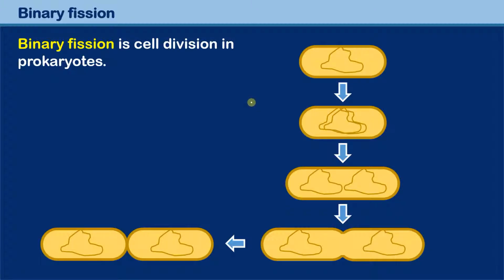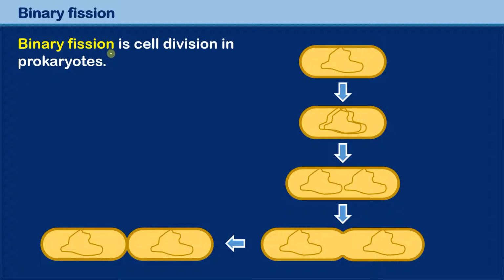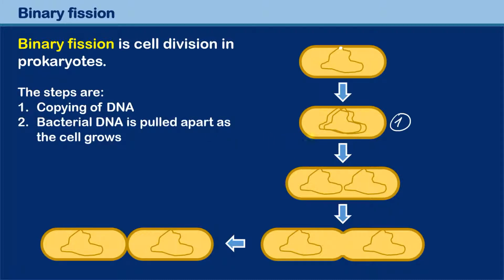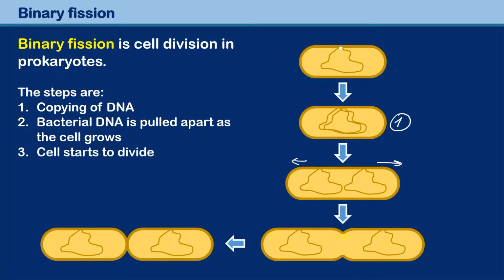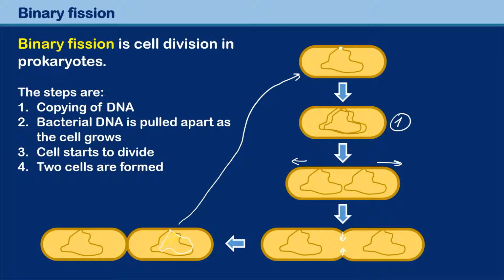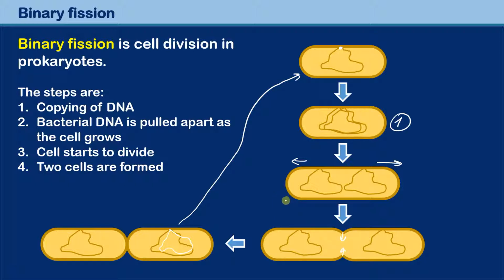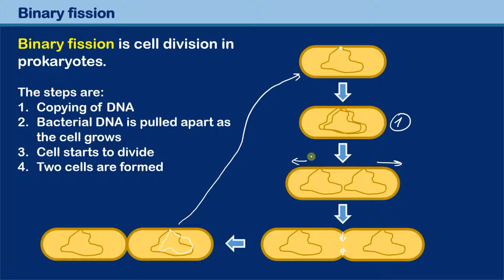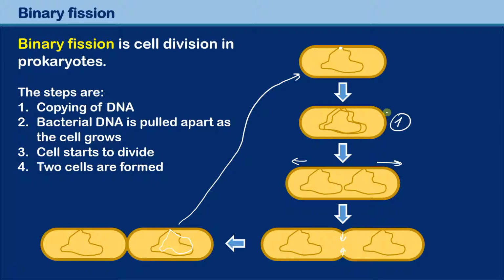Binary fission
Binary fission is cell division in prokaryotes. It is much simpler, but the basic principle that DNA must be copied and then separated before the division of the cytoplasm, remains the same.